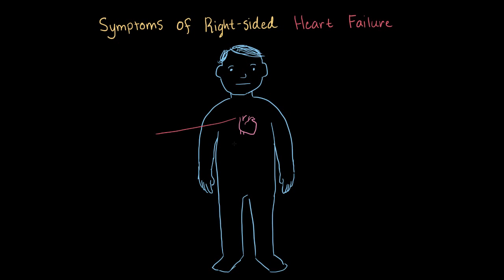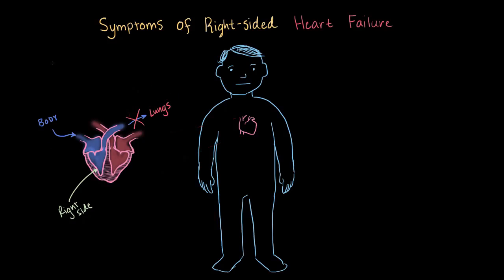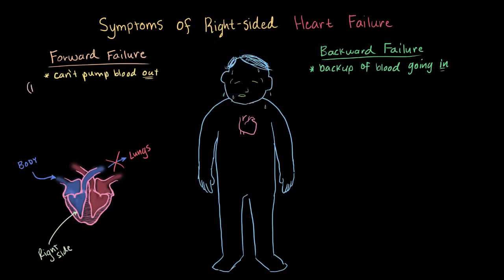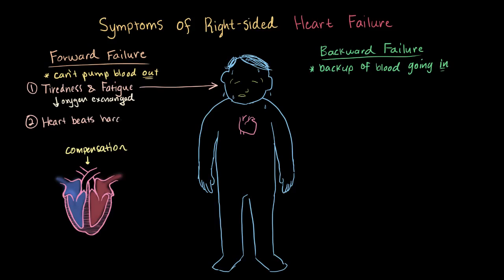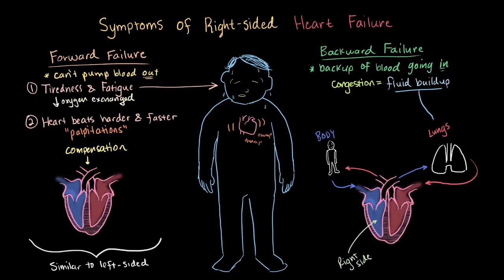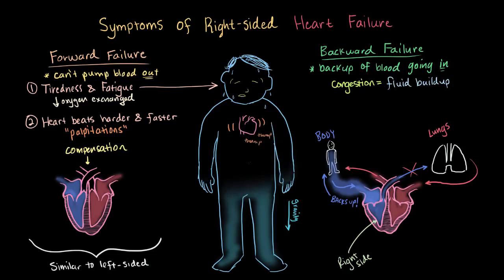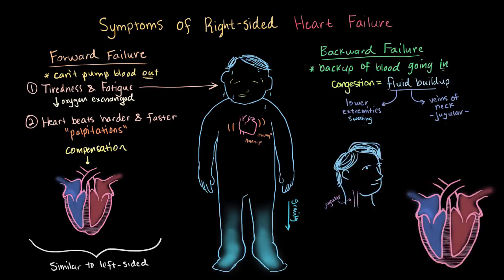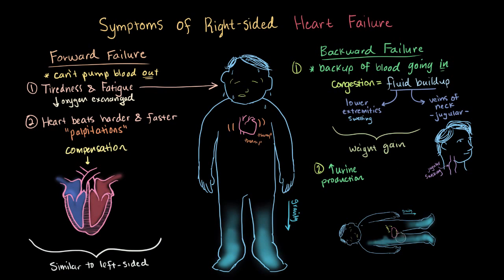Symptoms of right sided heart failure | Circulatory System and Disease | NCLEX-RN | Khan Academy